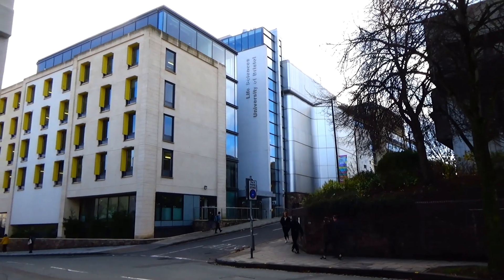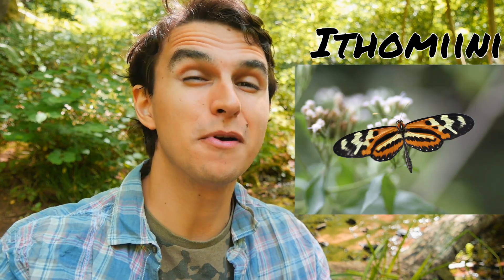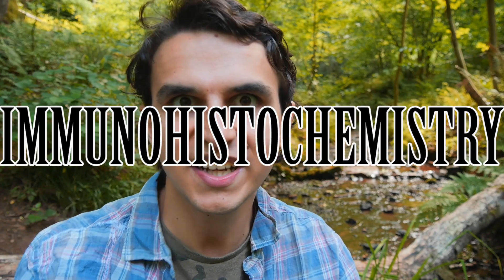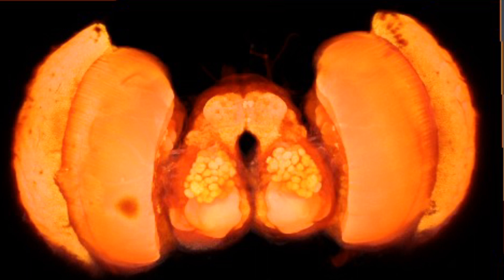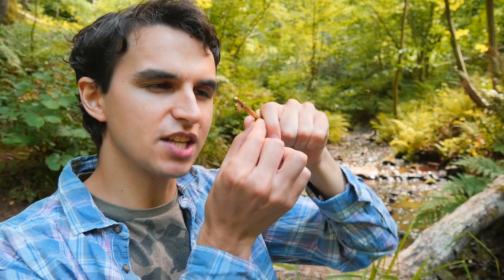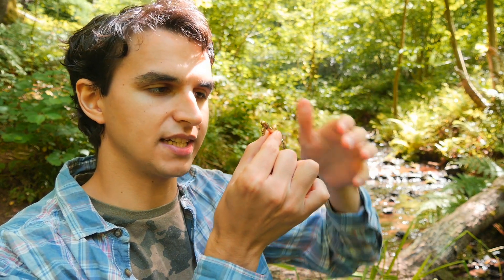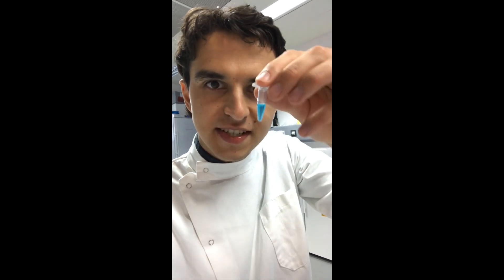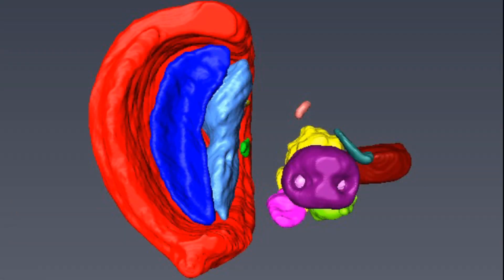how i study BUTTERFLY BRAINS!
I thought it was about time I gave you more of an insight into the science I do on a daily basis. Here is a beginner's guide to studying butterfly brains!